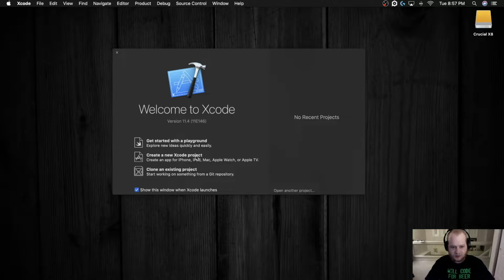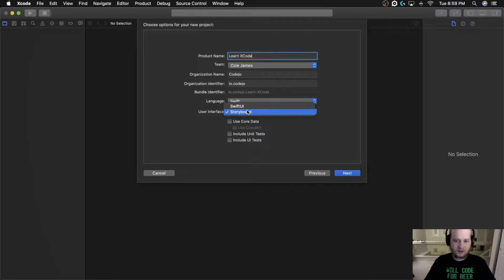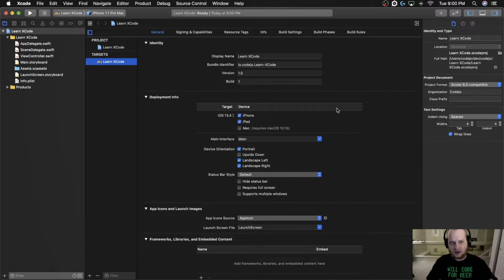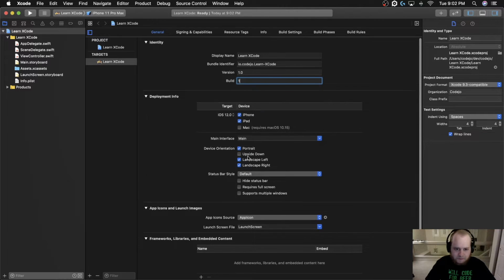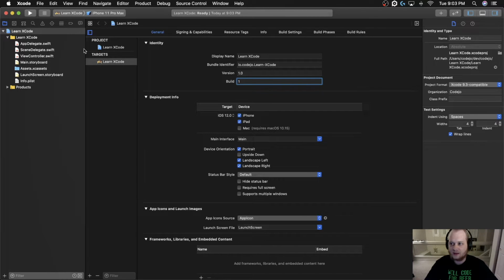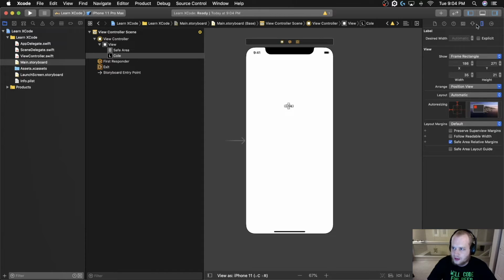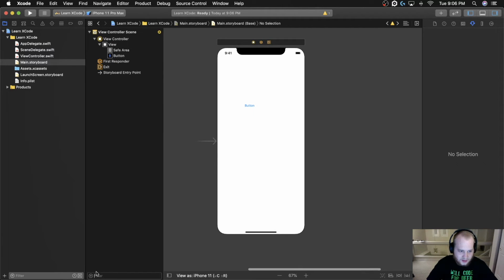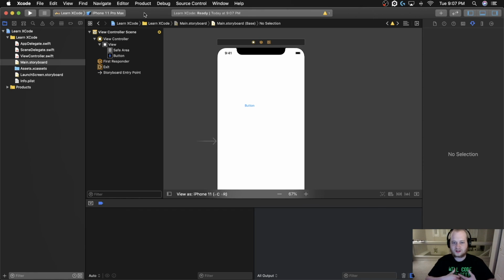Swift Basics - Lesson 1 - Xcode Intro